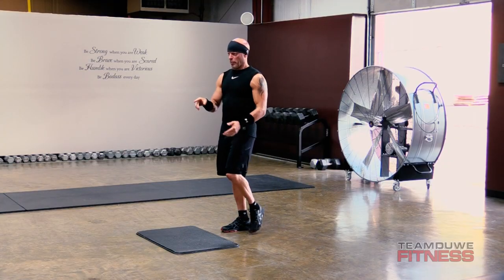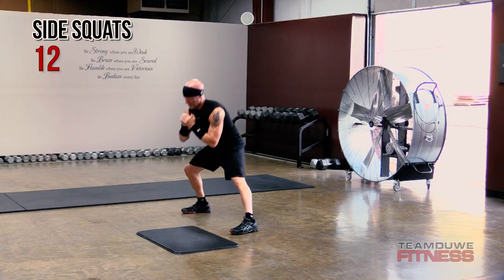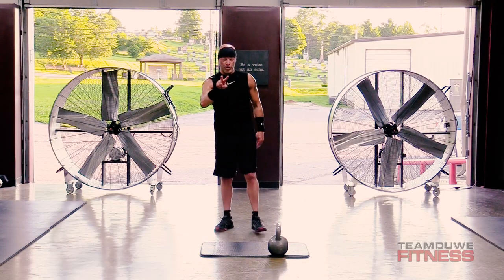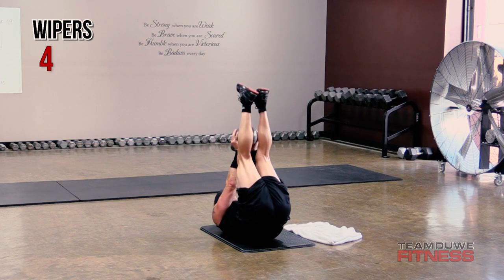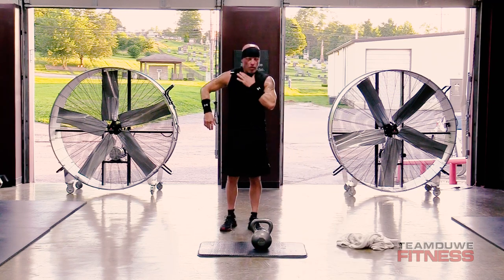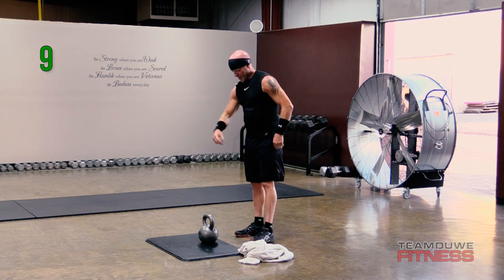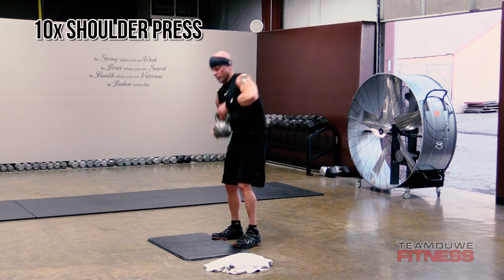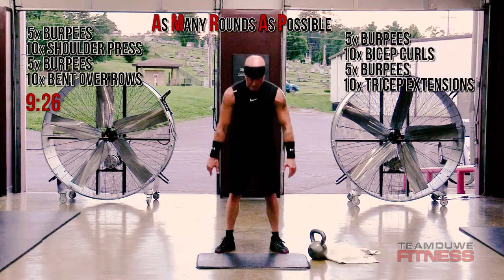Your Full-Body Extreme Kettlebell + AMRAP Workout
Welcome to another Duwe Fitness Workout. Get ready! This one is a tough one.

It involves 25 seconds of work and 15 seconds of rest. Each round consists of 12 sets. There are 3 rounds in total followed by a 12 minute round of AMRAP, which stands for as many rounds as possible.

Become a Team Duwe Fitness member!

Free 7-Day trial with 3 new workouts every week, nutritional guide, and complete program.